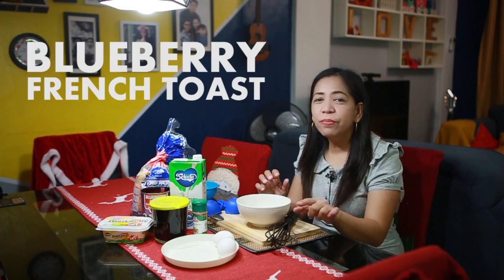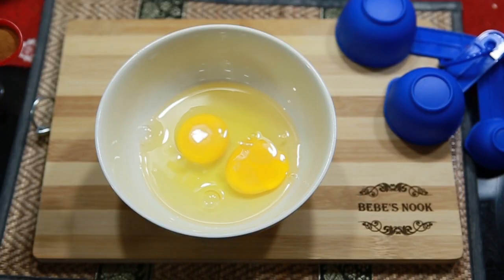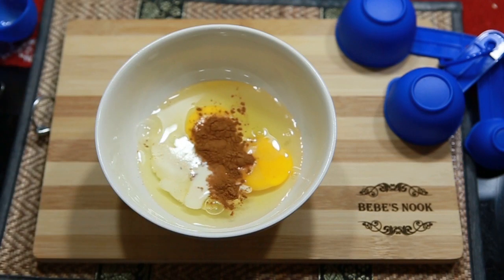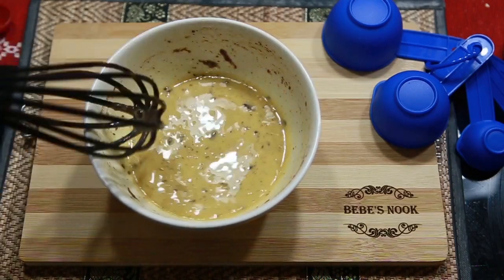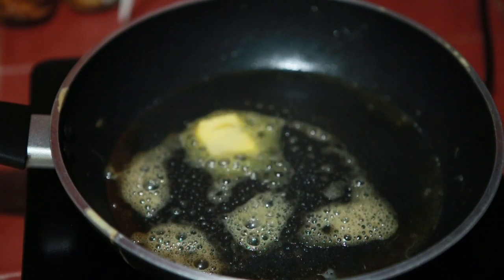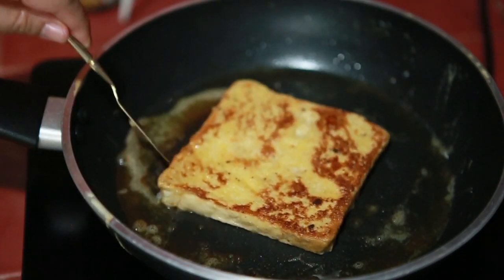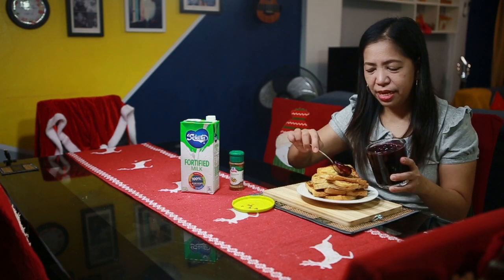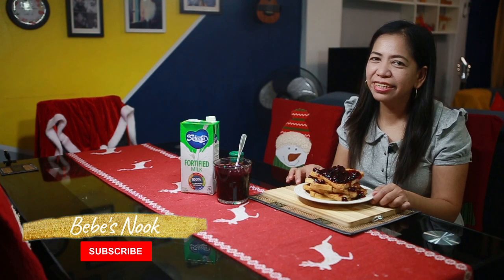BLUEBERRY FRENCH TOAST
You may try this healthy meal that is quick and easy to prepare and your kids and family will surely love and enjoy!

Thank you and happy eating!

xoxo,

Team Bebe | Bebe's Nook